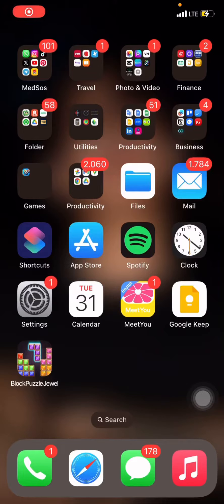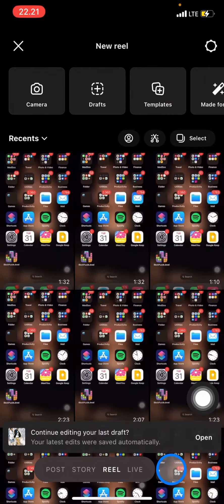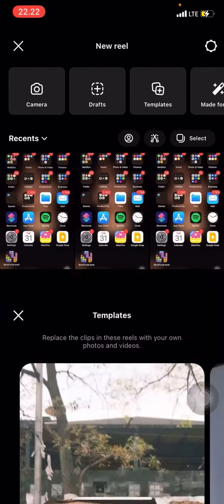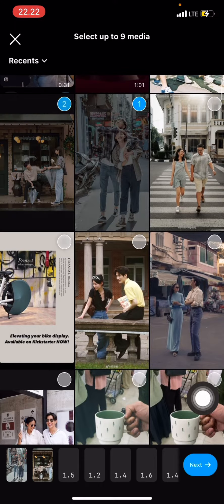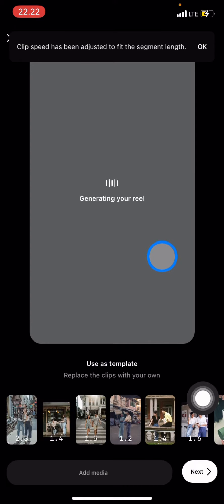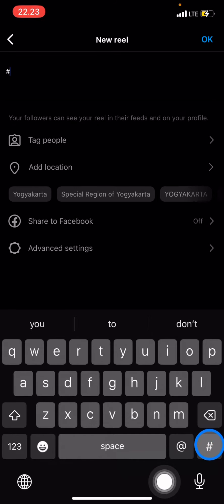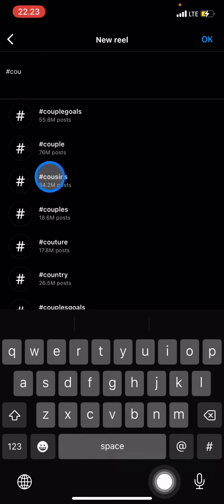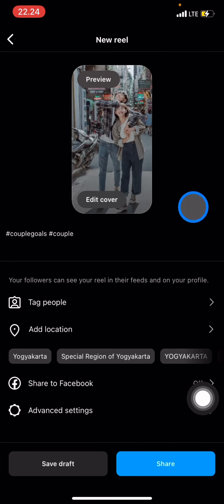Want to Be a Reels Star? How to Use Instagram Reels Effectively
Gain your instagram exposure and insight with this trick!!! Instagram has a feature called Reels. Reels is a short video content. Recently most people like to watch instagram content in a form of reels rather than photos. Here is to use instagram reels effectively